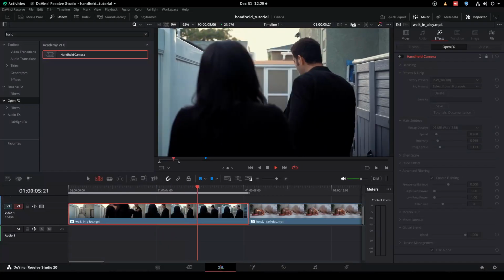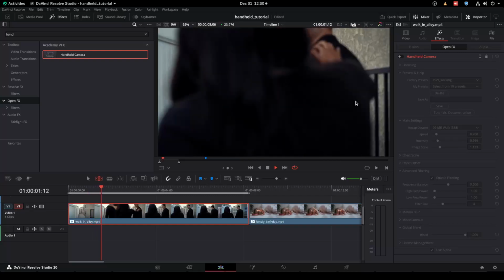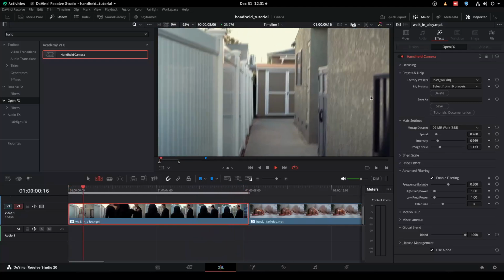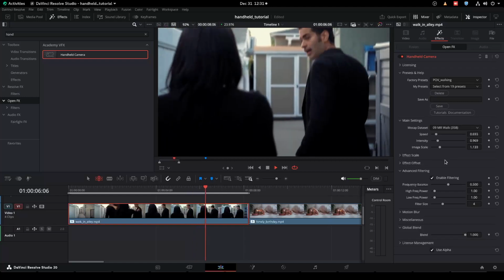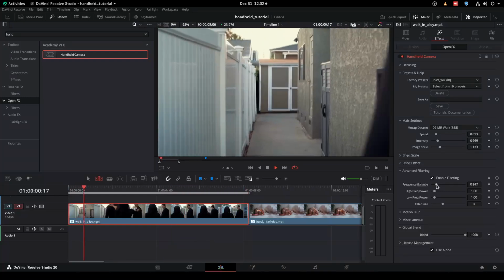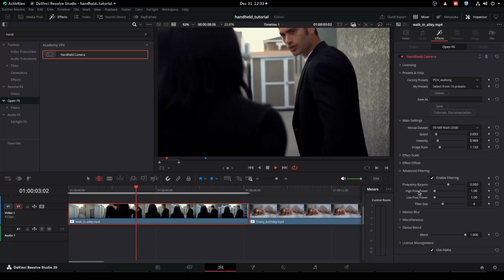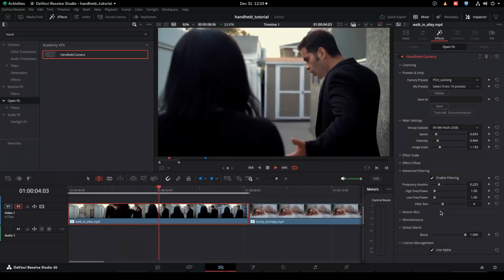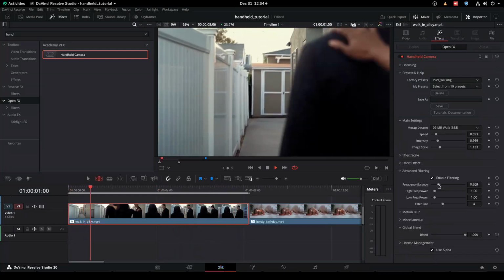Smooth or Jittery Camera Shake — Advanced Motion Filtering in DaVinci Resolve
It says "Advanced" — but it's really easy. Control the smoothness or jitteriness of the mocap data to get exactly the handheld feel you want.

Currently on sale — $15/yr (regular $22/yr).